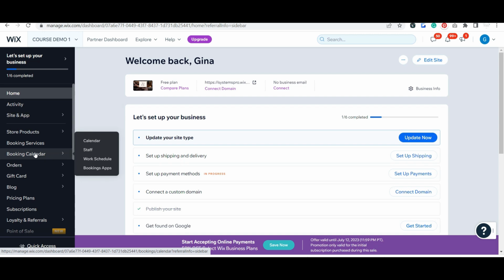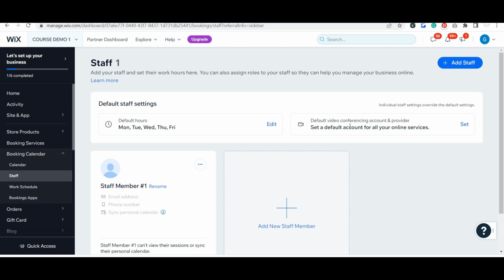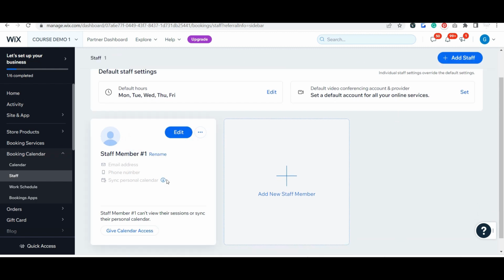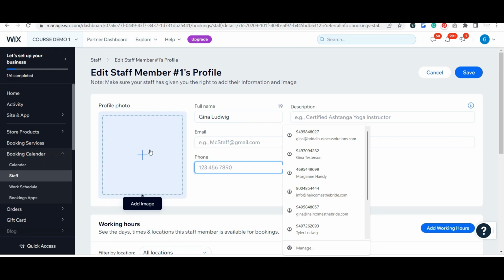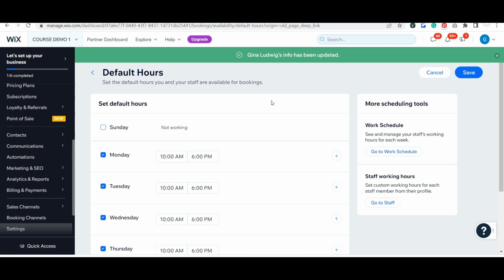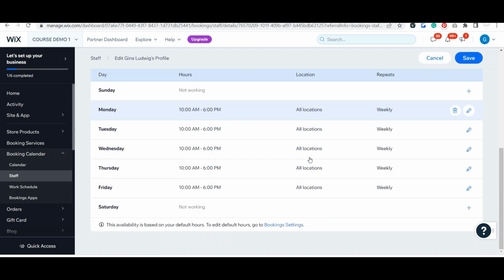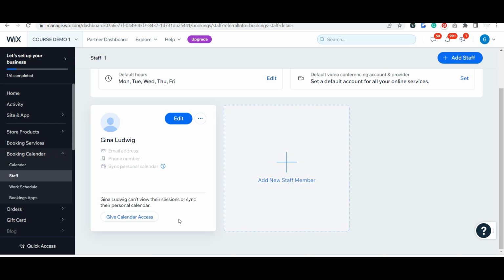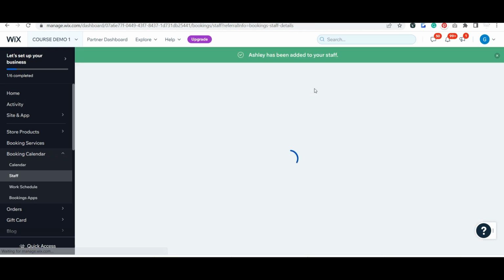Wix Website Bookings - Setting Up Staff | Step-by-Step Tutorial for Beginners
In this video, we'll guide you through the process of adding and managing staff members in the Wix Bookings feature, perfect for beginners looking to streamline their booking system. We'll cover everything you need to know to effectively set up staff profiles, manage their schedules, and assign services.

Whether you're new to Wix or looking to enhance your booking capabilities, this tutorial will provide you with the knowledge to make the most out of Wix's staff management features. Learn how to create staff profiles, set availability, and ensure a smooth booking experience for your clients.